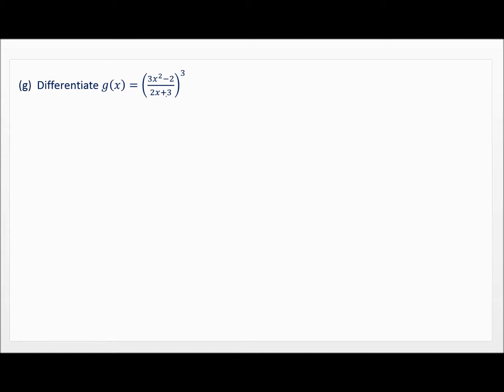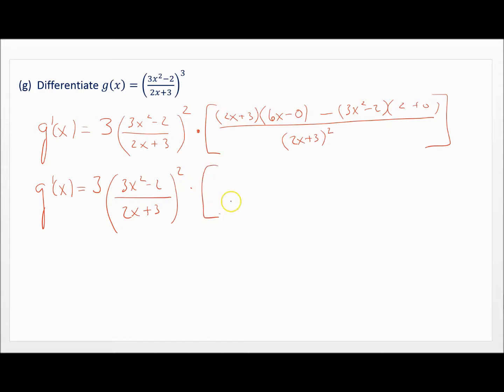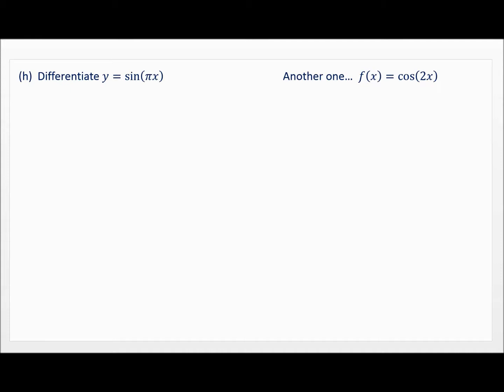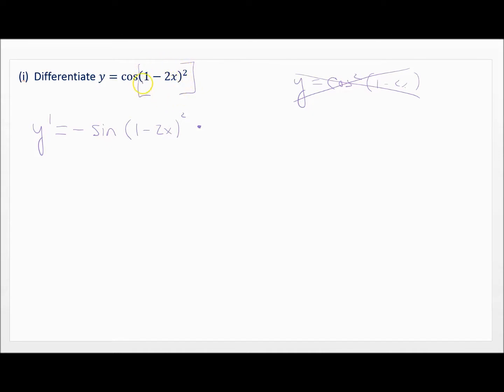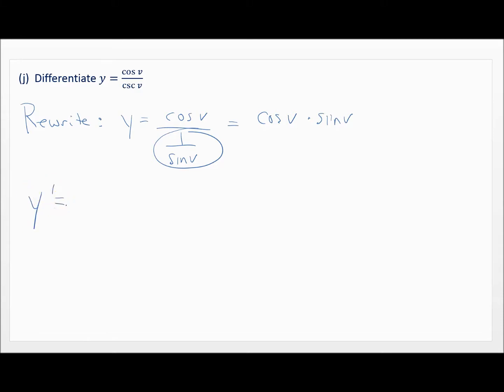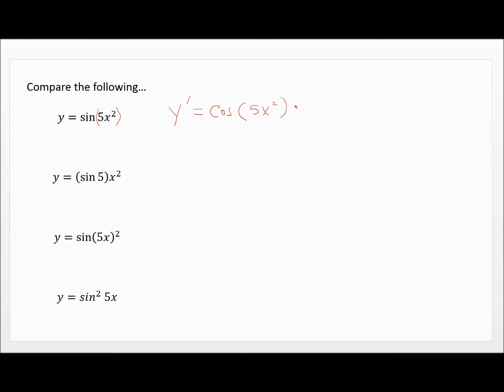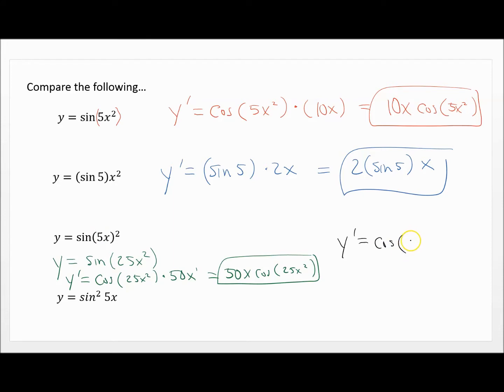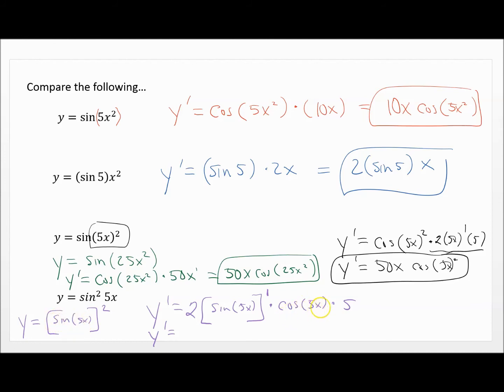125Notes2 4 Chain Rule Part 2 E1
MTH 125 Notes the chain rule, part 2